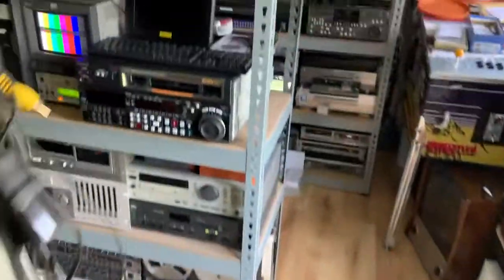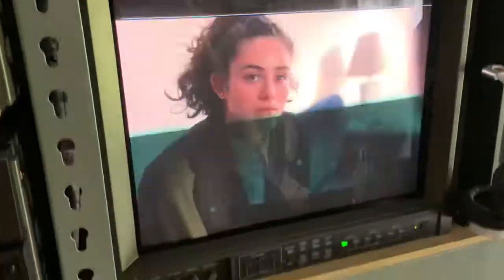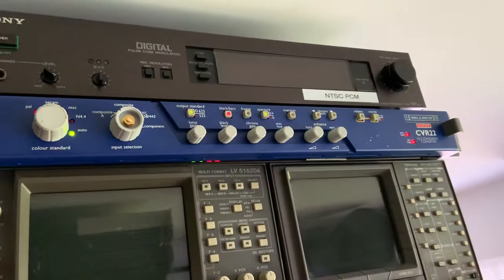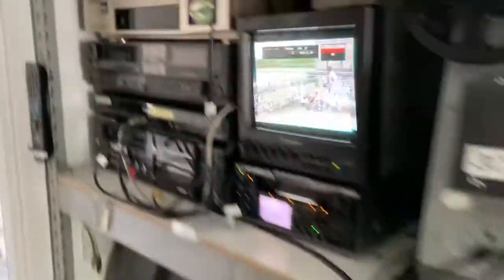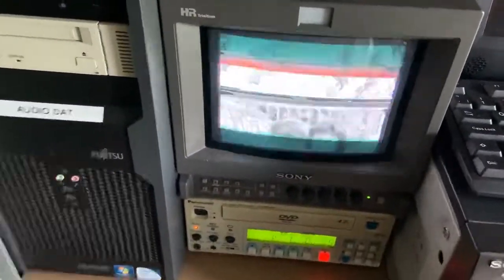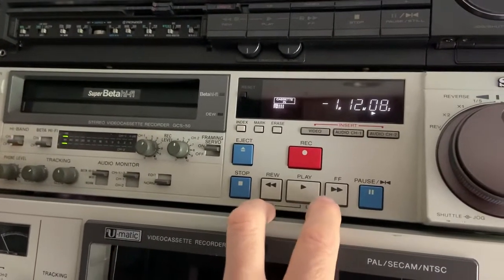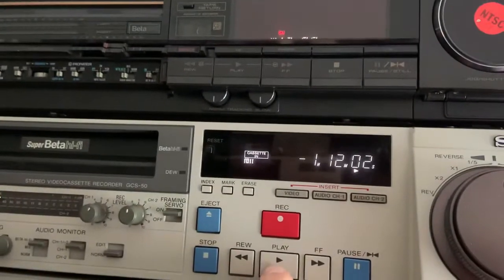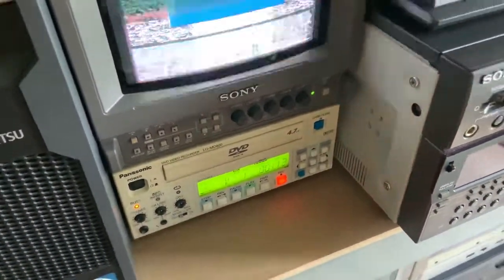16mm scanning to 4k. Betamax to digital.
Betamax follys ntsc
16mm cine scans UK to 4k
Hdcam SR digitisation

Avtransfers.co.uk